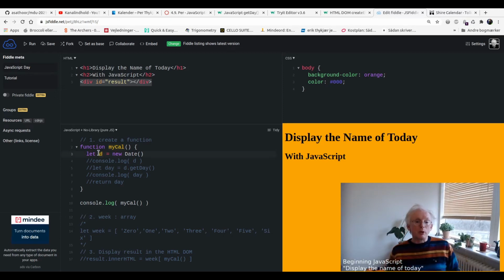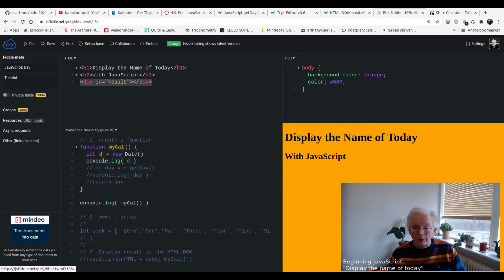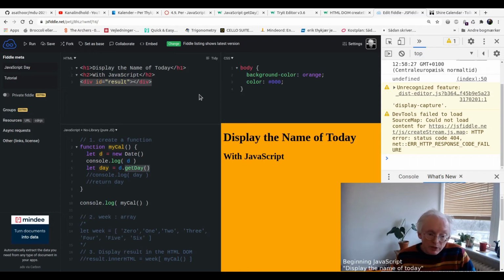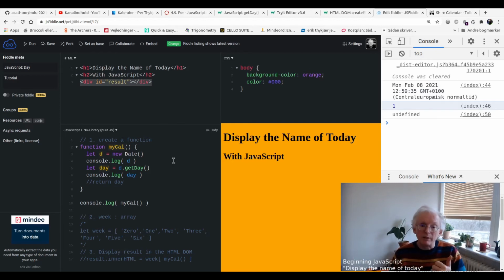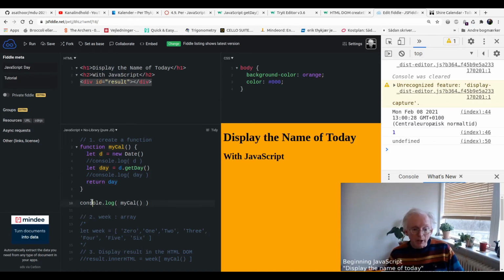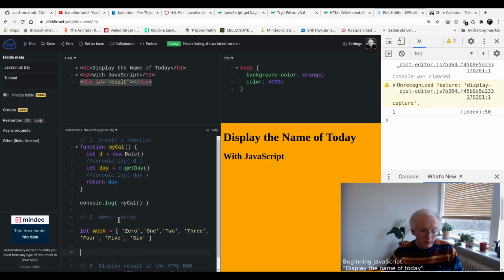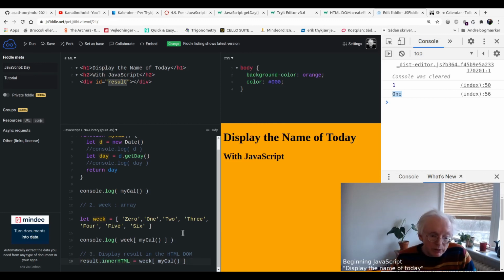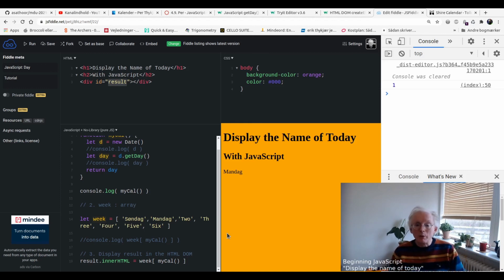JavaScript: Display the name of today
A JavaScript tutorial about the date object. You can add today's name in almost any language you know.